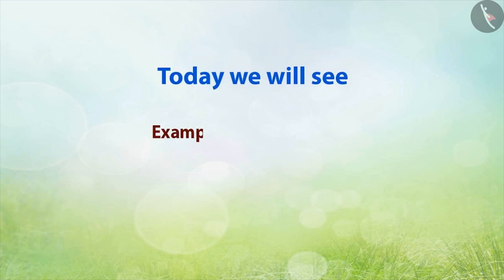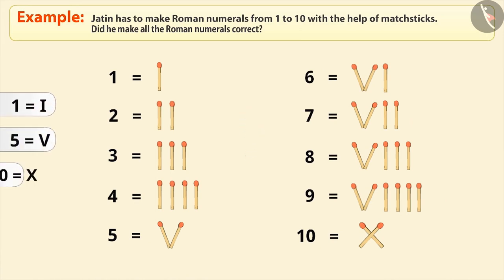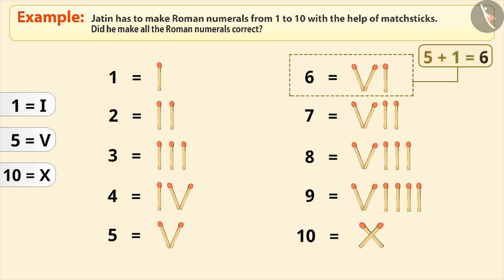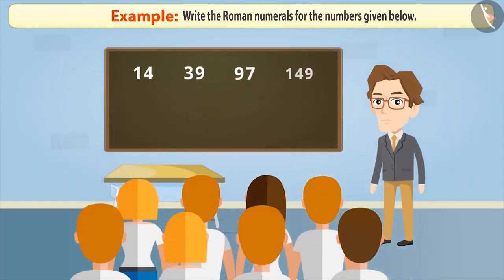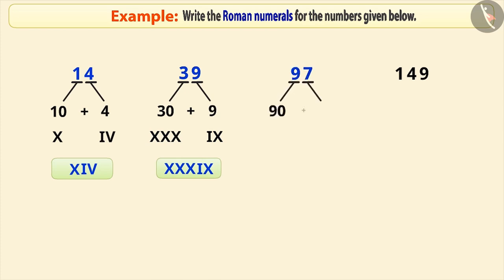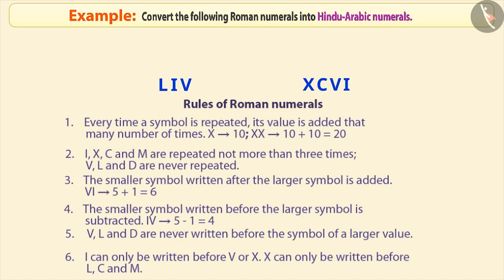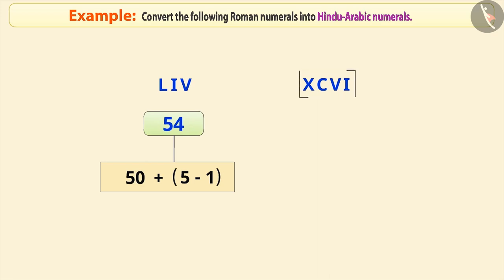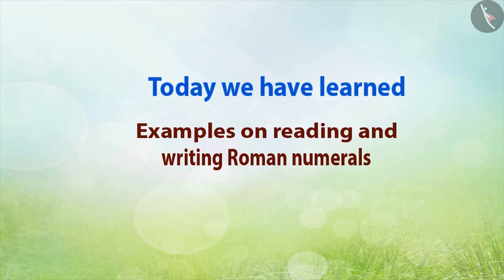Roman Numerals | Part 2/3 | English | Class 6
Roman Numerals  | Part 2/3 | English | Class 6 |  | NCERT |

Roman Numerals  | Large Numbers | Grade 6 | NCERT | Knowing Our Numbers

Welcome to part 2 of Roman Numerals . In this video, we will discuss various examples of Roman Numerals .